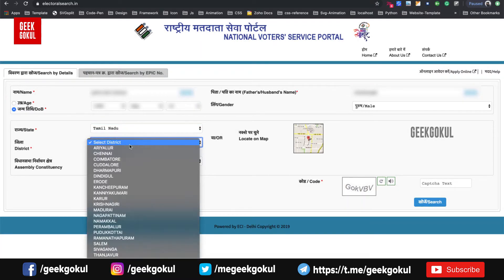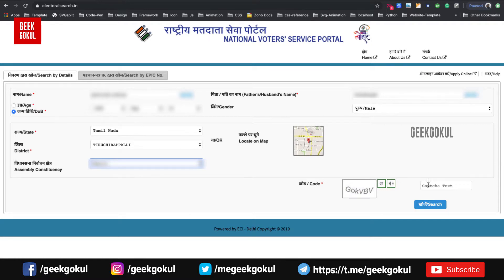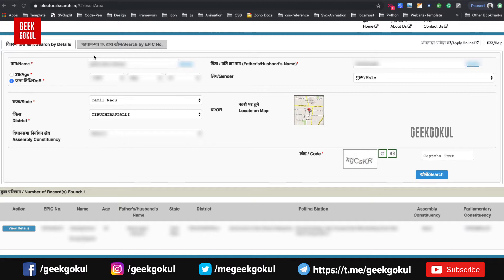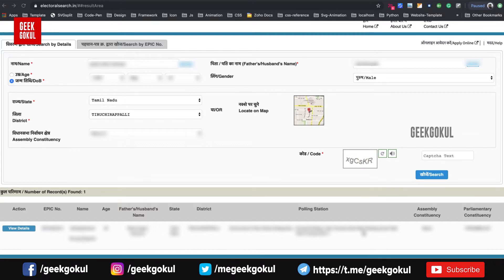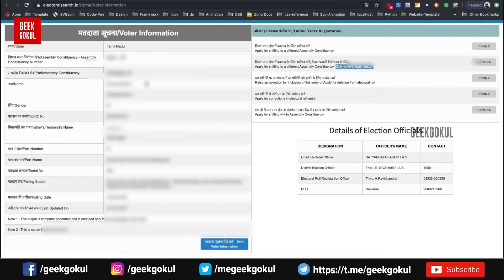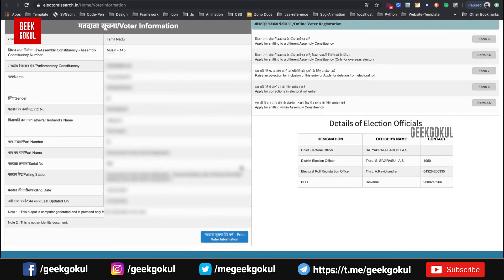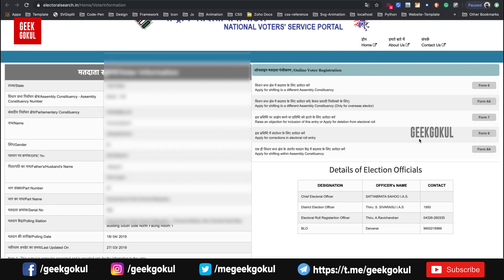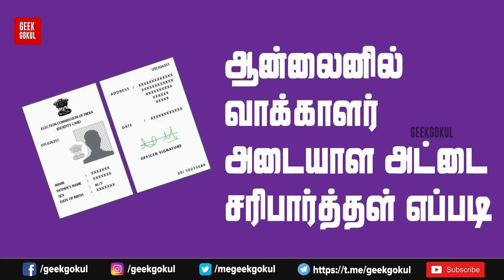How to verify Indian voter id information on online | Geek Gokul - Tamil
In this video, you can check your voter id card information online.